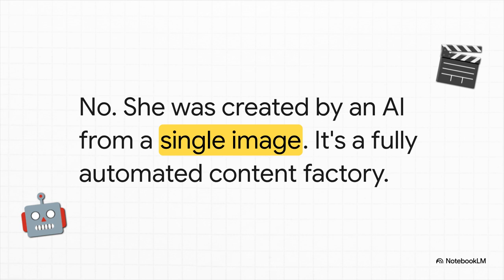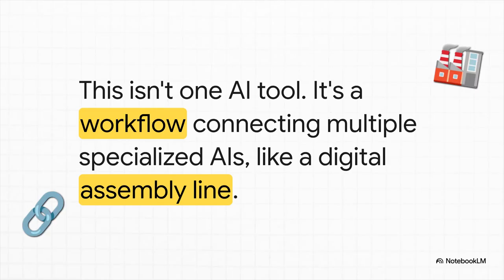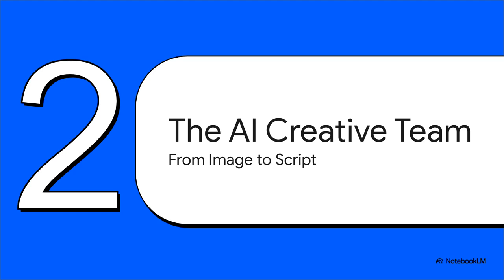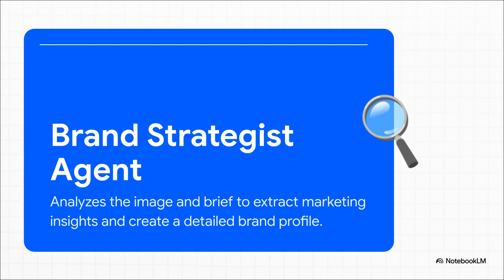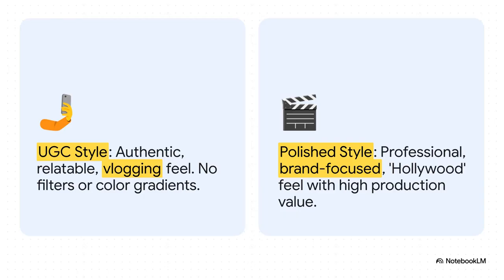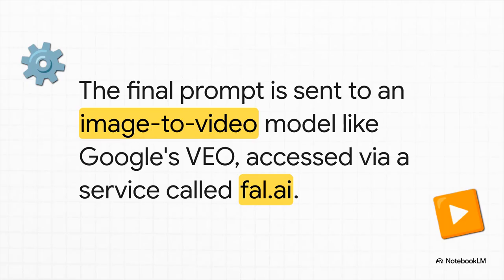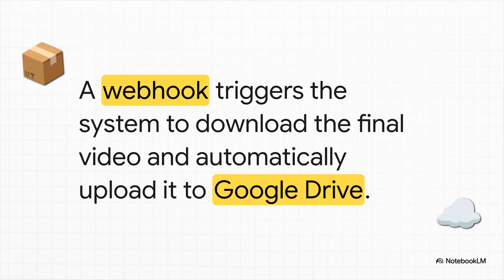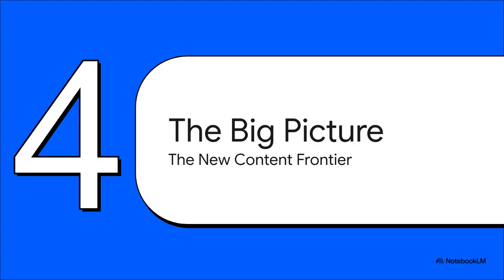This New Google AI Avatar Tool Will Blow Your Mind!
This showcases an automated workflow** for generating AI-powered video avatars, complete with scripts, background music, and various stylistic options. The process begins with **image generation using Google's Nano Banana**, which creates realistic images that are then fed into a **multi-stage AI system** involving a brand strategy agent, creative director, and production specialist. These agents, often using **GPT-4 Mini or similar AI models**, collaborate to develop a video concept and script based on user input, and the final video is generated using **Fal's VEO3 Fast API**. The video also highlights the **AI Money Lab** as a resource for free templates and community support, and the **AI Profit Boardroom** for advanced users seeking more refined workflows, cheaper API options, and personalized coaching to implement these AI solutions for business growth.